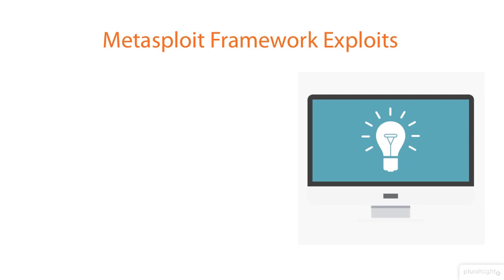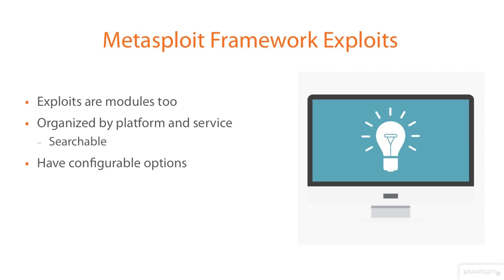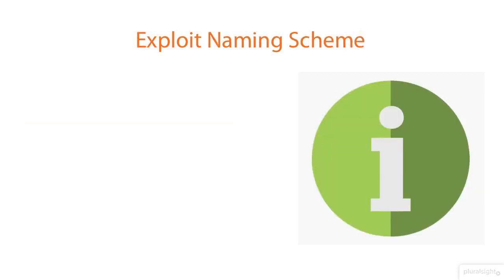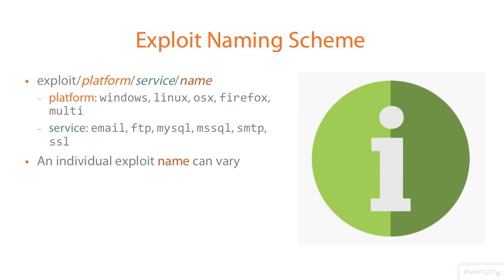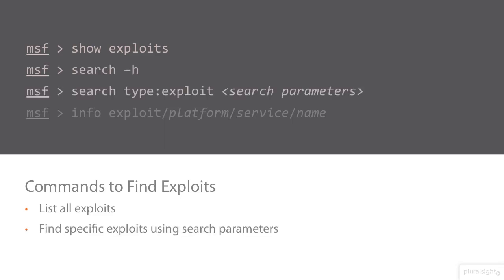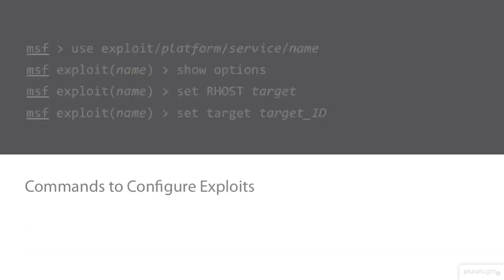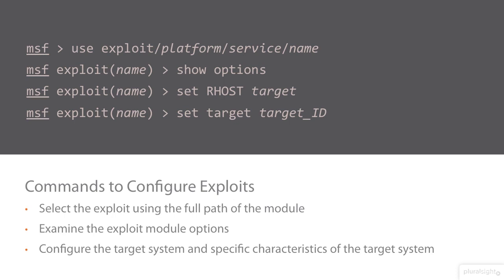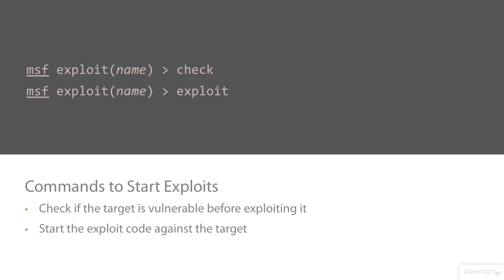Web Application Penetration Testing | Exploits Naming Scheme